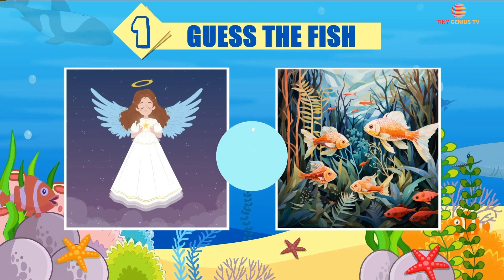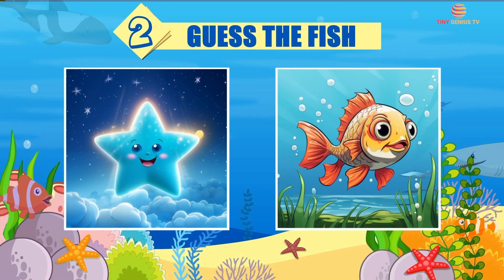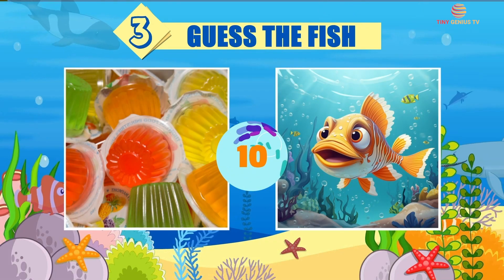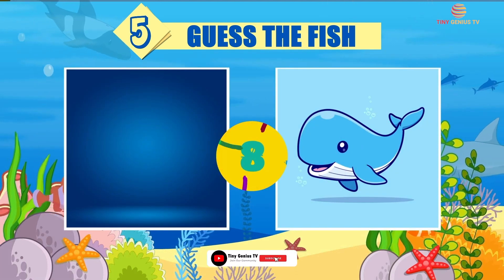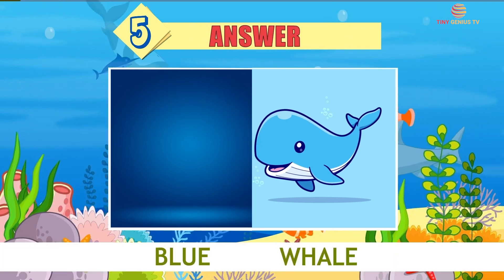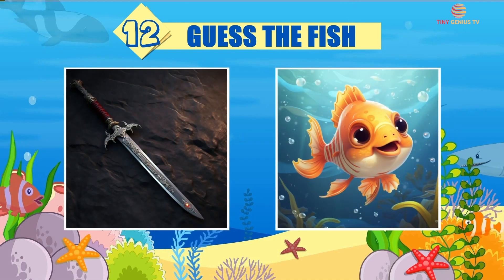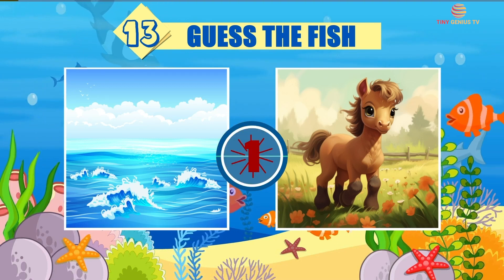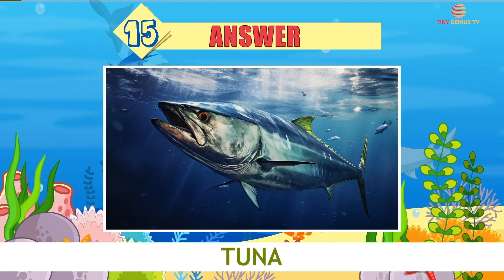Guess the Fish? The Riddle Game for Children | Improve Creativity, Knowledge, and IQ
Welcome to Tiny Genius Tv, where we bring you the exciting game of "Guess the Fish?" - The riddle game designed for children! In this entertaining and educational game, kids will be shown two images that represent a riddle related to fish. Their task is to identify and guess the correct answer based on these images.
Playing "Guess the Fish?" helps children enhance their creativity, knowledge, and IQ. It challenges their critical thinking abilities as they analyze the two images and connect the clues to find the answer. Kids will develop their problem-solving skills and improve their memory as they engage in this exciting riddle game.
Our riddles are designed specifically for children, making them suitable for various age groups. With varying difficulty levels, kids of different ages can participate and enjoy this game. The captivating visuals and interactive nature of "Guess the Fish?" make it an engaging and exciting way for children to learn and have fun simultaneously.
Join us now and let your child dive into the world of fish riddles! Watch them as they tackle each challenge and sharpen their observational skills. Through this game, we aim to stimulate their curiosity and encourage them to explore and learn about different species of fish.